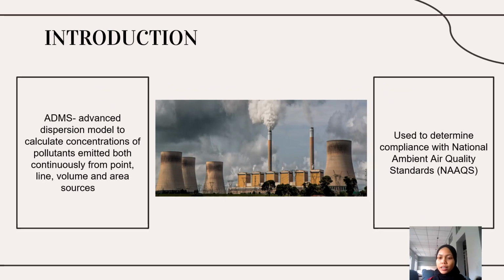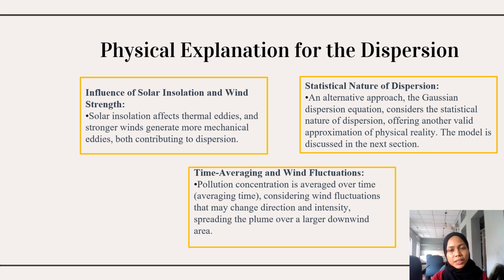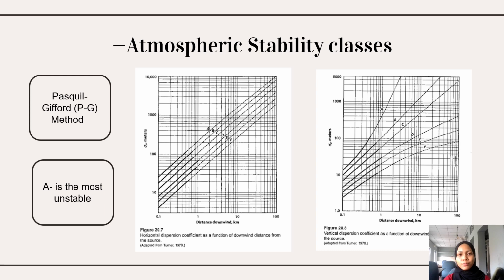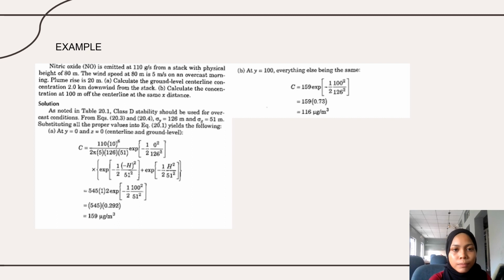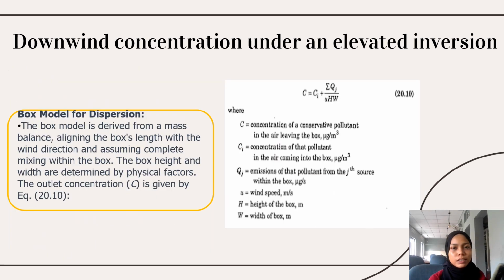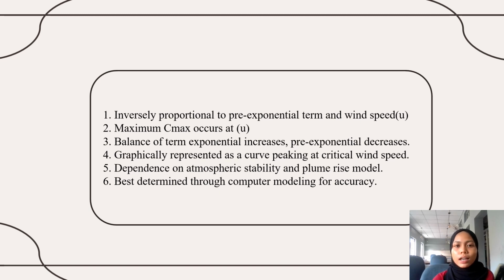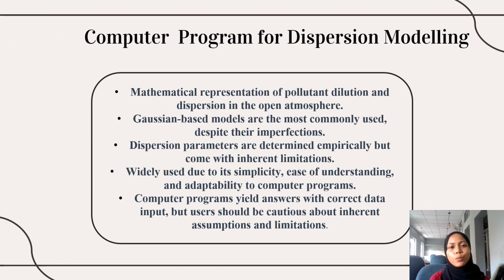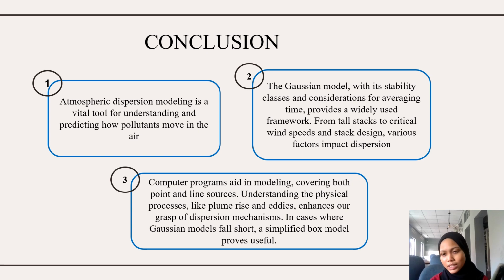AIR DISPERSION MODELLING NUR AIN NAJIHAH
NAME: NUR A'IN NAJIHAH BINTI JAMALUDIN
MATRICS NUMBER: A20MJ0080